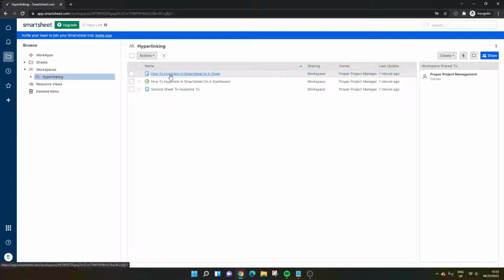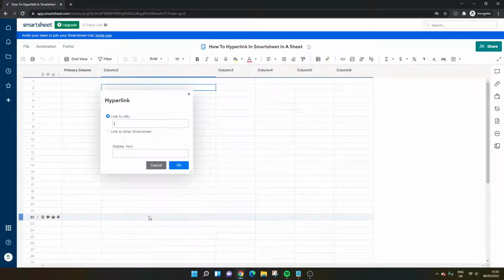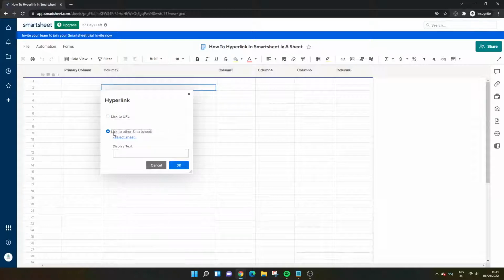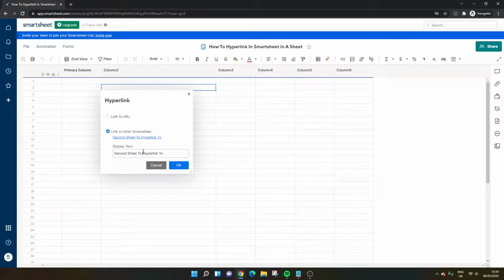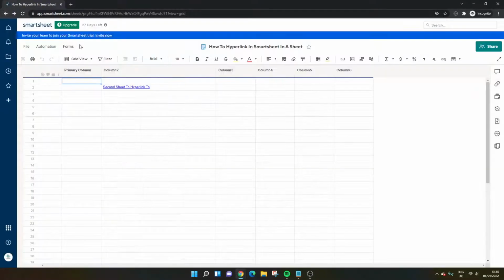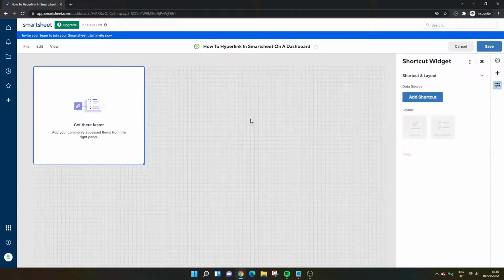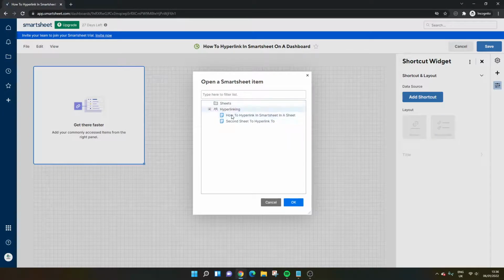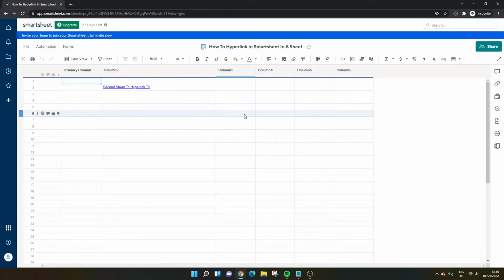How To Hyperlink In Smartsheet [Smartsheet Training]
Here is How To Hyperlink In Smartsheet.